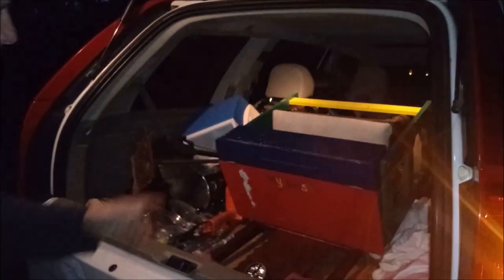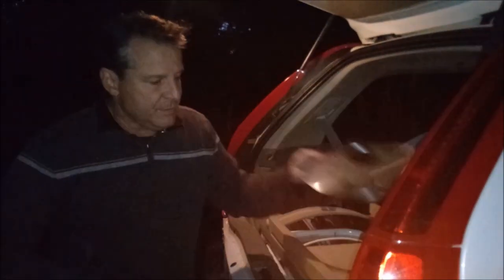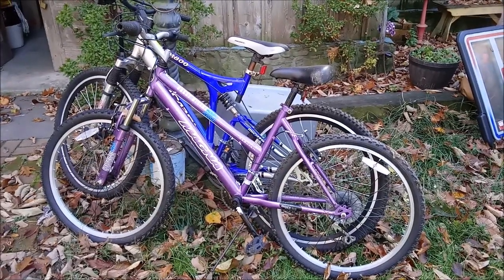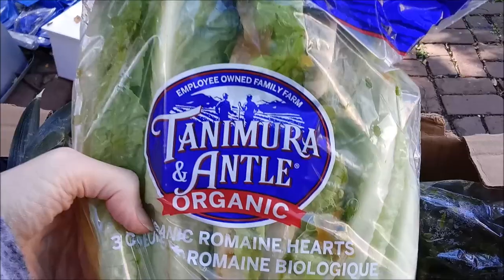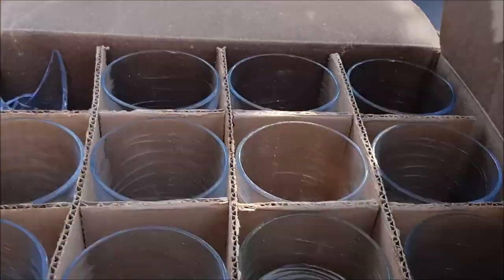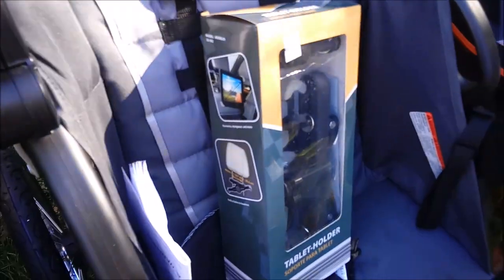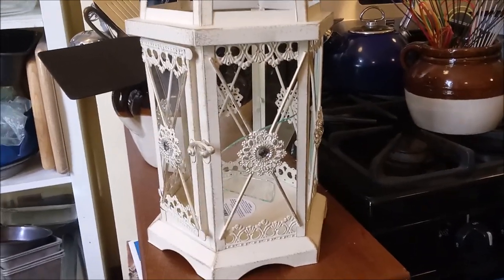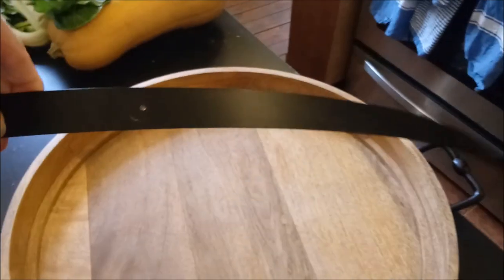Dumpster Diving and Curbside Shopping ~ ALDI, Burlington Coat Factory, and Pier 1!!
Extreme Frugality / Living Well on Less /  Dumpster Diving / Freeganism / Couponing / How to Save on Groceries / Vegan on a Budget / Curbside Shopping / Junking / Scrapping/  Ultimate Cheapskate/ Haphazard Gardening/ Poverty Cooking/ Lessons from the Great Depression/ Bargain Hunting / Suburban Homesteading/How to Eat Well on Less/ How to Save Money and Get out of Debt!